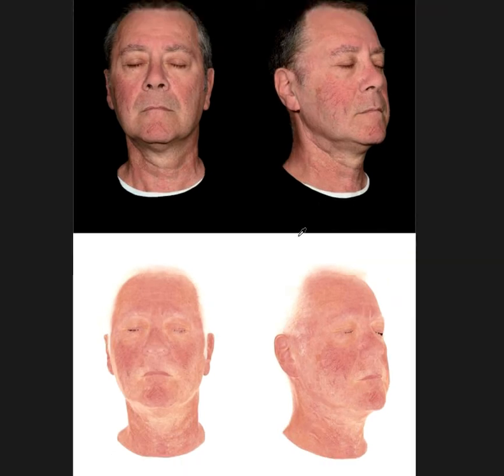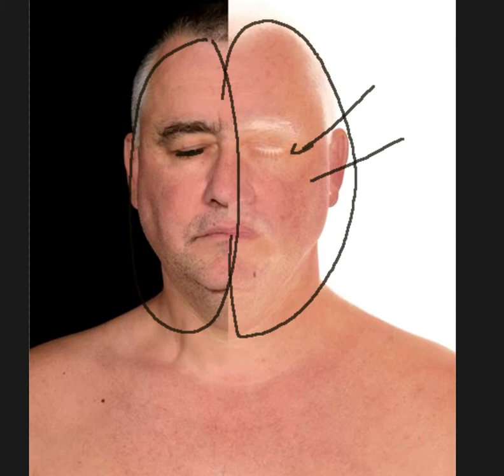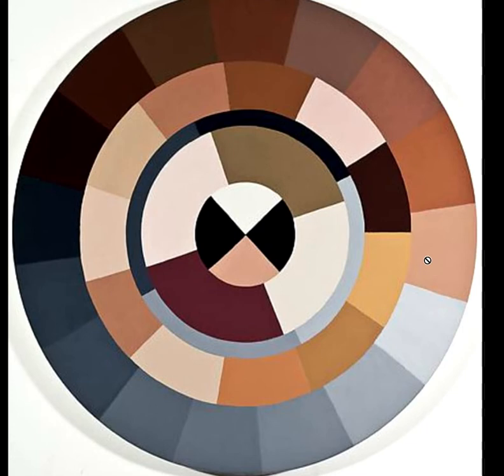Grey Scale In Portrait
This is the second out of three elements that I use to paint portrait. To me this is the most important one.